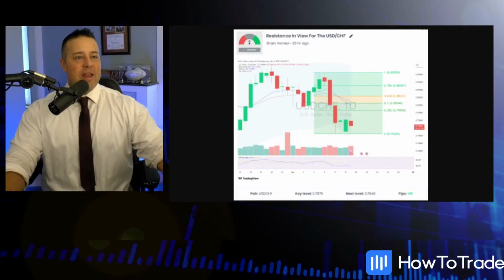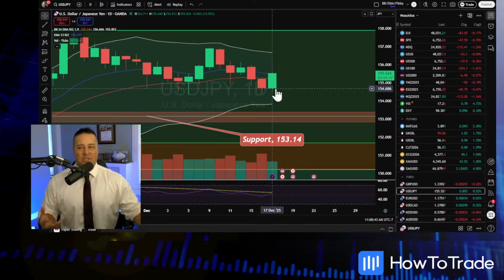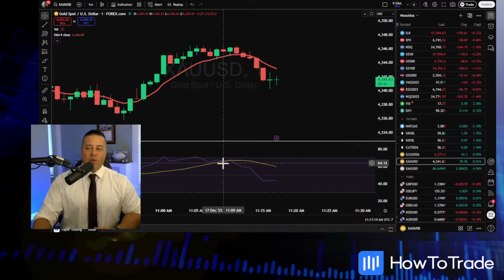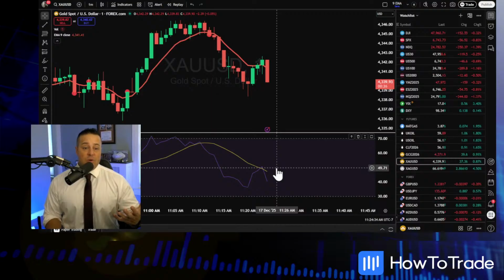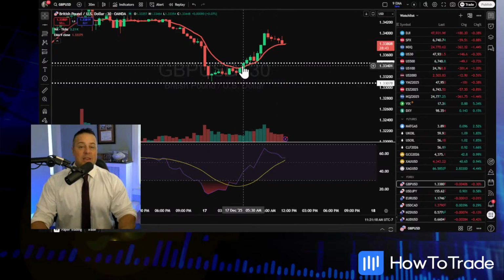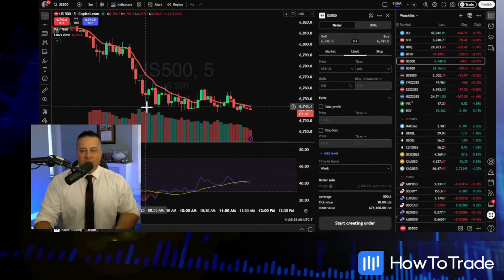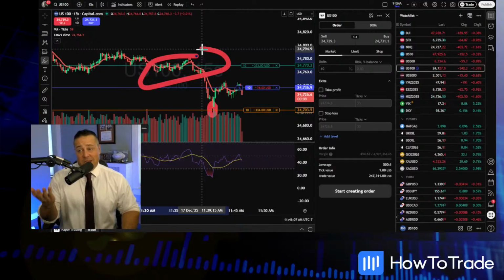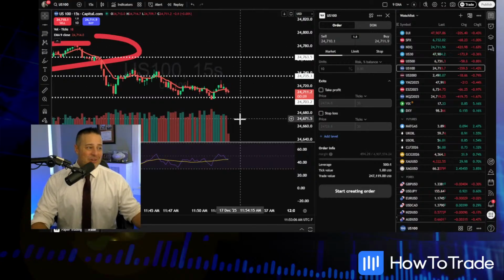Switch Markets Live Webinar: Trading The 9 EMA Strategy!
Join us LIVE for an exclusive Switch Markets trading webinar where we break down the 9 EMA trading strategy used by professional traders to identify high-probability entries, trends, and momentum in the markets. This live session covers how to trade the 9 Exponential Moving Average (EMA) across forex, indices, and CFDs with real-time chart analysis and practical examples.

In this webinar, you will learn:
• How the 9 EMA works and why it’s effective
• Entry and exit rules for the 9 EMA strategy
• Trend confirmation and momentum trading techniques
• Risk management and trade execution tips
• Live market analysis and Q&A

Whether you are a beginner or an experienced trader, this session will help you sharpen your technical analysis skills and improve trading consistency.

Hosted by Switch Markets – Trade Forex, Indices, Commodities & CFDs with confidence.